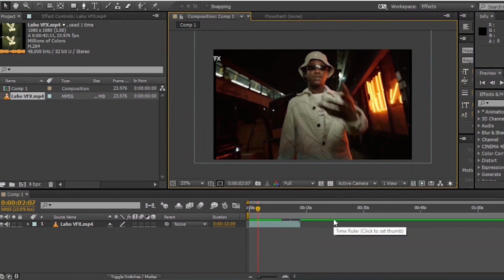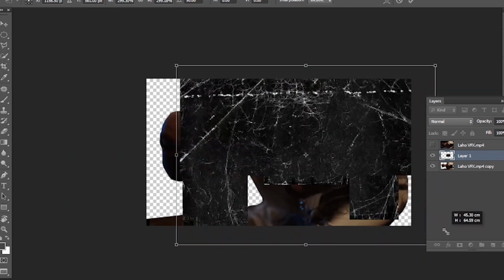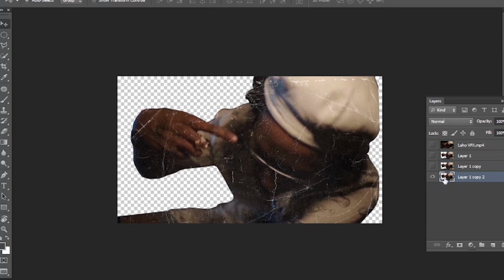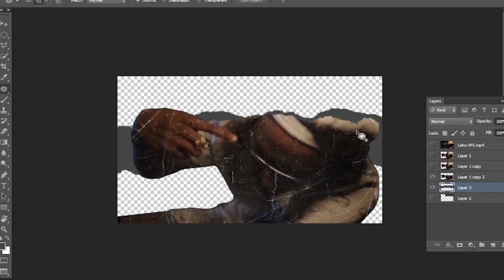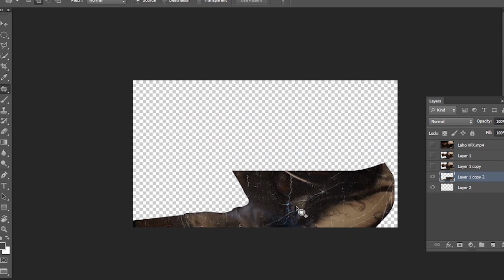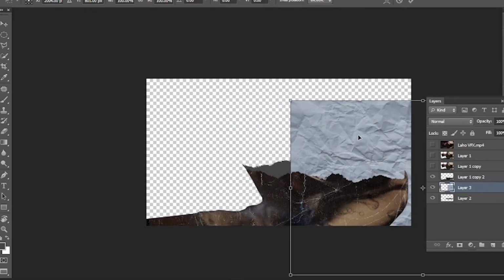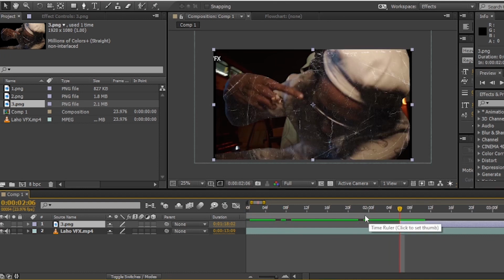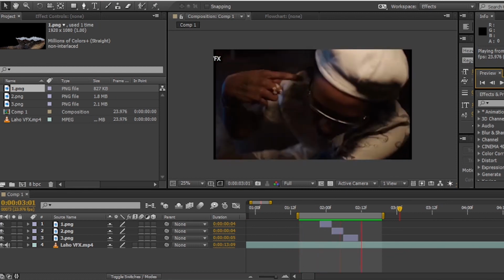Ultimate Paper Transition Tutorial 🎞️ | Seamless Effects for Photoshop & After Effect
💥 Welcome to the #1 Paper Transition Effects Tutorial on YouTube! Whether you're a beginner or a pro editor, this step-by-step guide will show you exactly how to create realistic paper tear, rip, and fold transitions that elevate your videos to cinematic levels.
🔥 In this tutorial, you'll learn:
✅ How to create seamless paper transitions using After Effects & Photoshop
✅ Pro tips to make transitions look realistic and tactile
✅ How to customize for different types of content (vlogs, music videos, edits, documentaries)
✅ BONUS: Free paper textures & Paper brushes effect